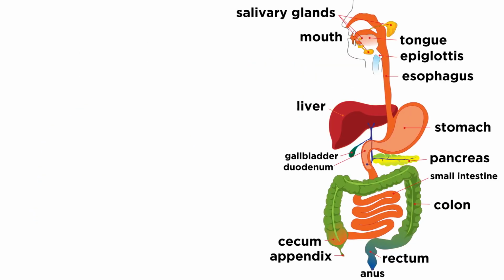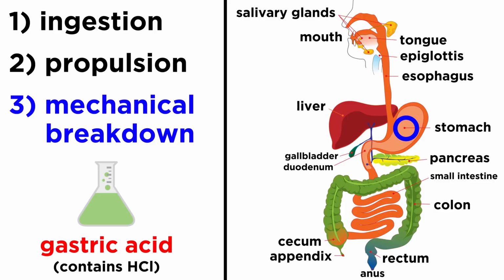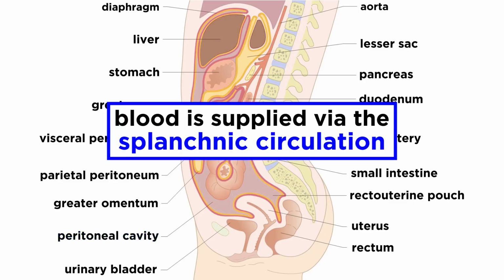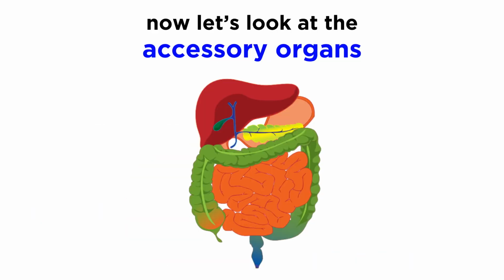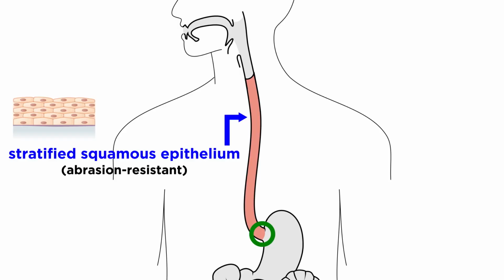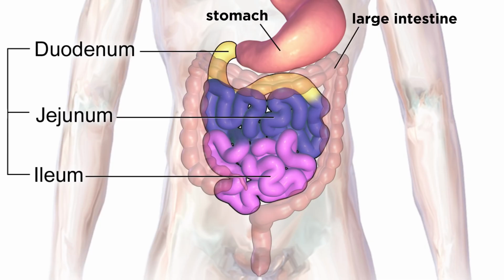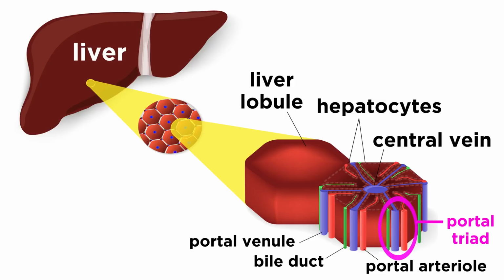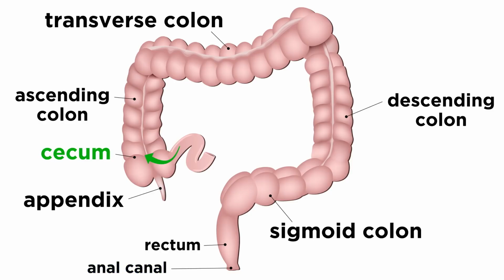The Digestive System1080p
Wooooooooooooooow this is mind blowing